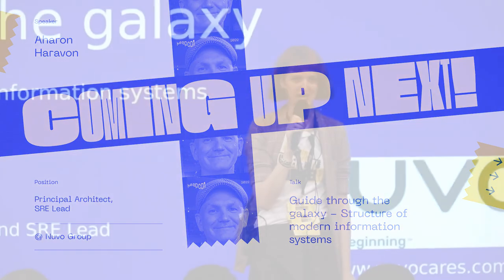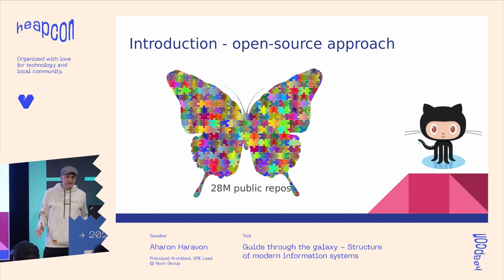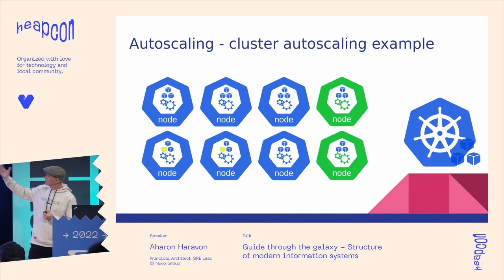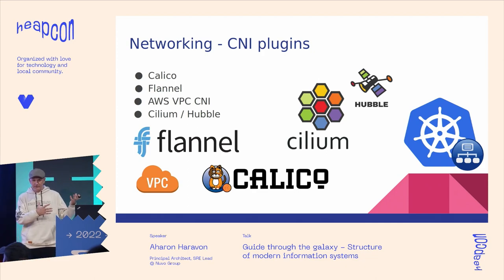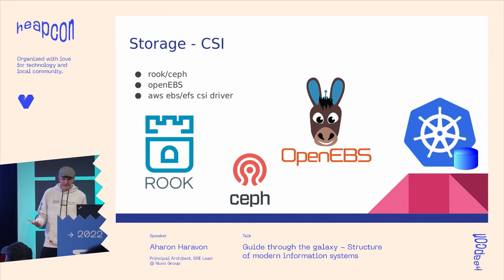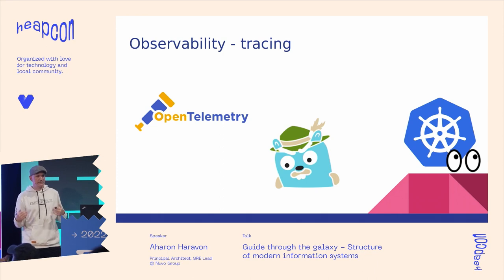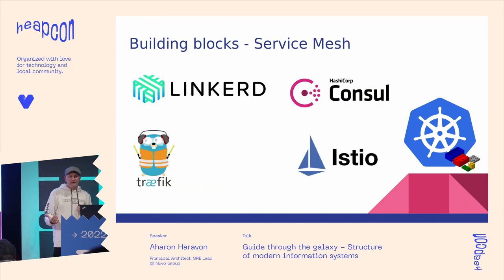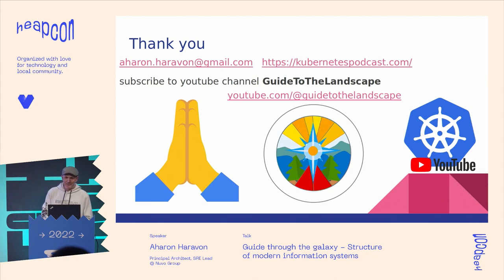Guide through the galaxy - Structure of modern information systems - Aharon Haravon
Complexity of information systems is growing with time so beeing a good architect is a challenging task. During past decades, I’ve worked in Israeli start-ups on development of modern medical devices, web analytics, intelligence and other systems that are in world-wide use. In those technical leadership positions I have had opportunity to get to know the advantages and disadvantages of significant part of open source solutions for security, storage, reliable data processing and similar. In this talk I will present a cloud native tech-stack that I use in recent years that is up-to-date and provides solution to big part of business requirements common to most projects.

ABOUT AHARON:
Highly experienced software developer, architect and leader working in Israeli hi-tech start-ups during past two decades . Passionate about technology since the age of 10 which over the course of bit less than 40 years provided him with wide and deep knowledge in various aspects of SaaS software - big data analytics, high throughput data ingest and processing, ERP, internet applications, ECM and security. Developed dozens of production systems that serve people and businesses around the globe on daily basis.